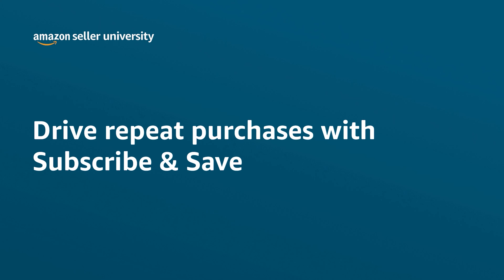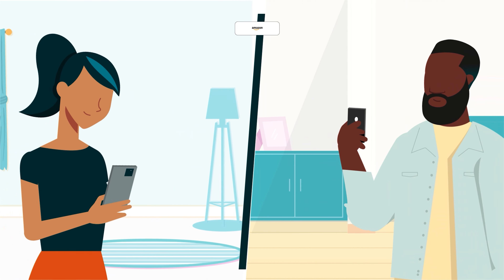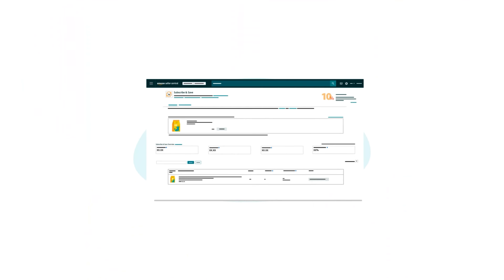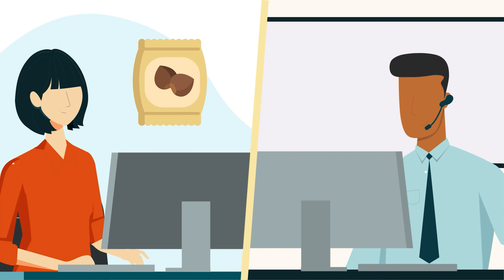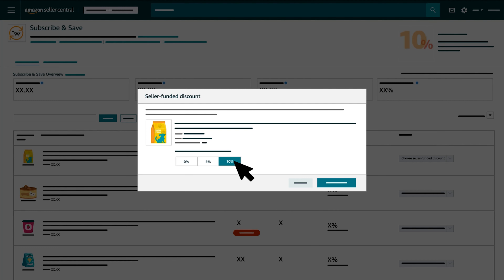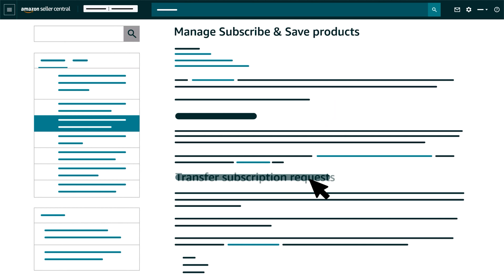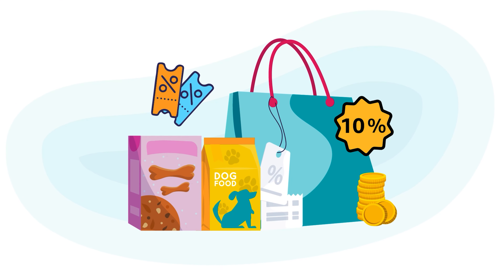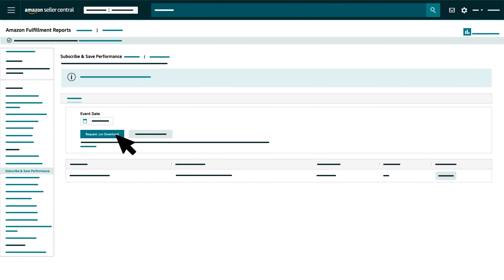Drive repeat purchases with subscribe and save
Additional links:
Have a selling account?